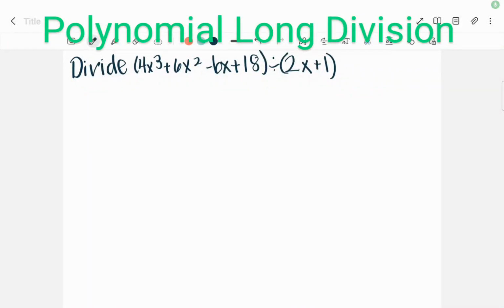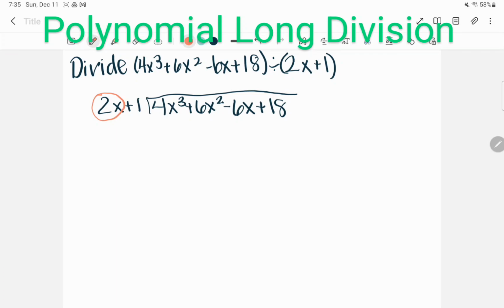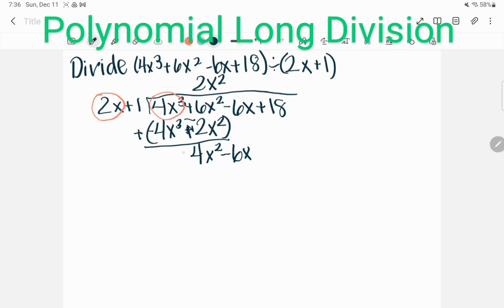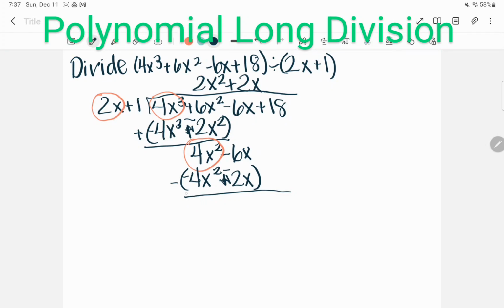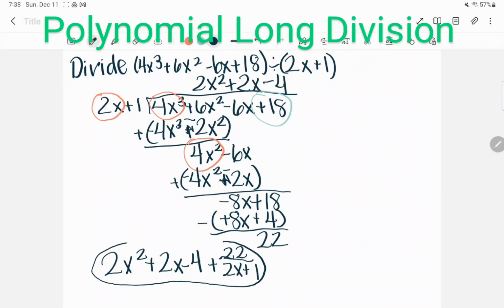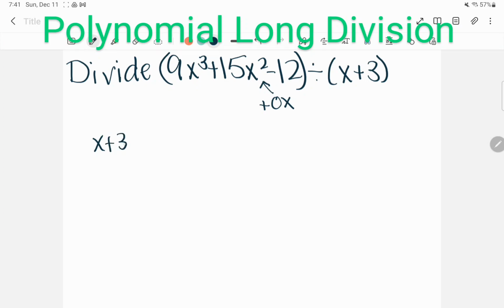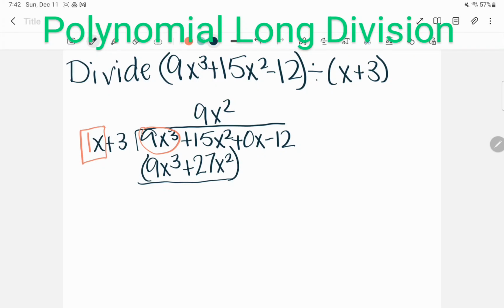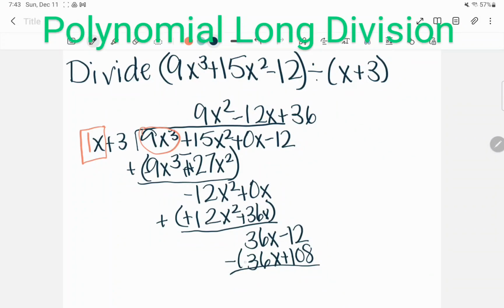Polynomial Long Division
Shows polynomial long division examples (2, both with remainders)